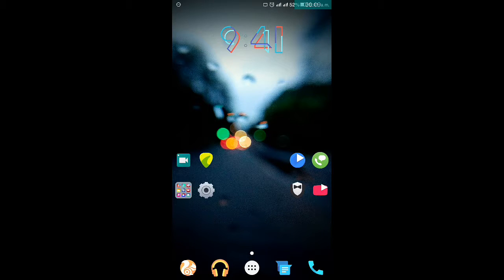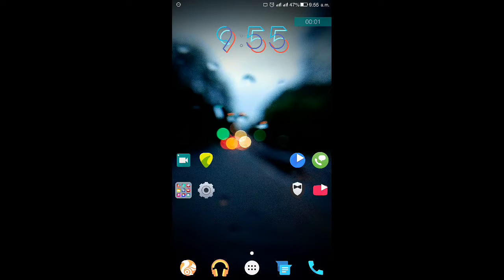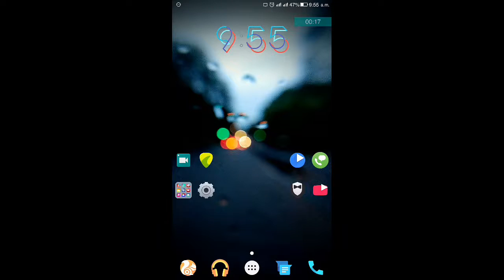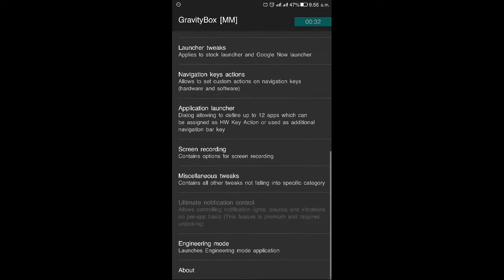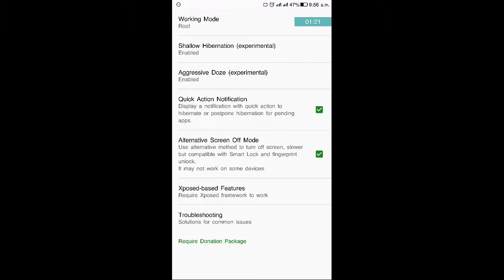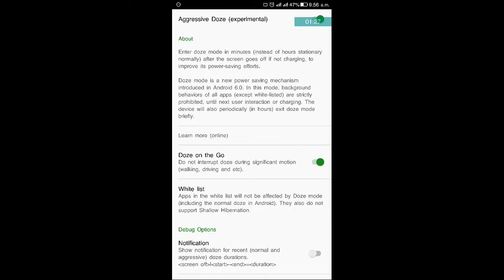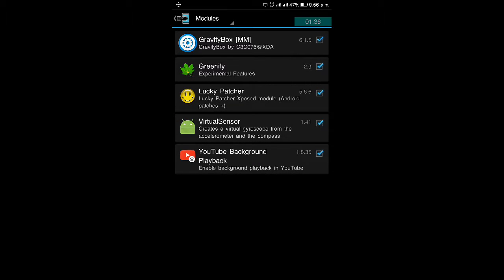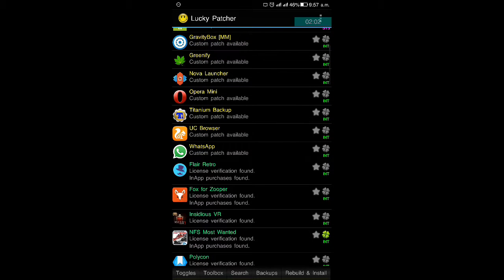Useful rooted app and xpose module which work fine on letv le1s.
This is my personal opinion and i use it daily Usage, on EUi marshmallow 5.8, as we know Eui is not that efficient like a stock rom or costom rom or CM so this apps help me a lot in daily routine, which include 1. xpose frame work - modules- grennify, gravity box, YouTube background playback, lucky patcher. 2 titanium backup 3. Adway.